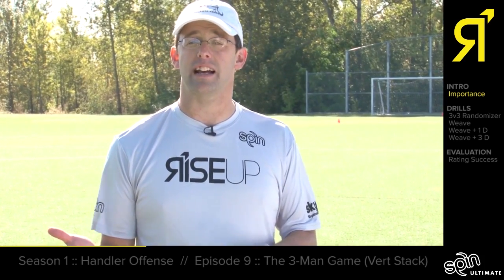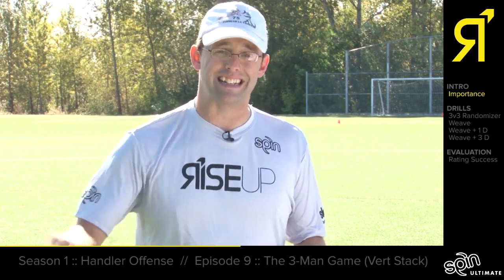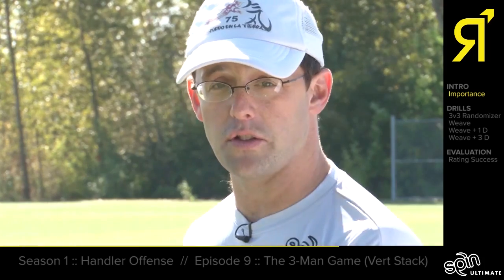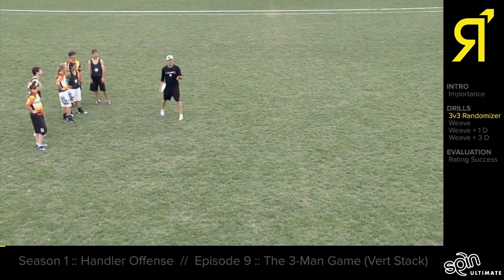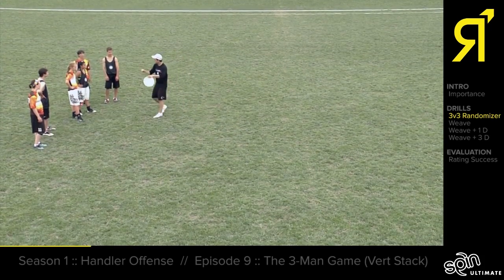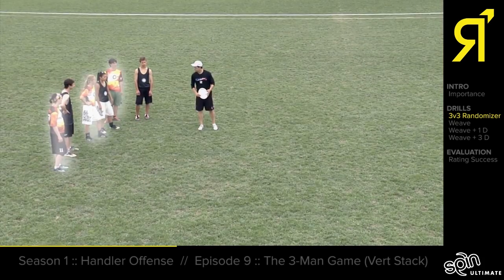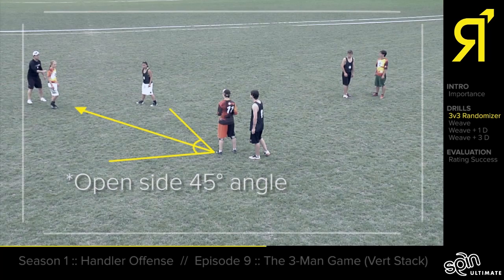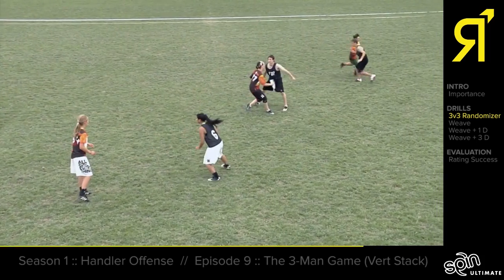Vert Stack Handler Offense - Positioning Drill